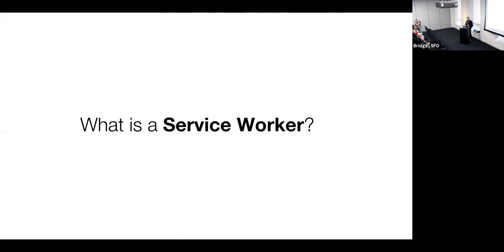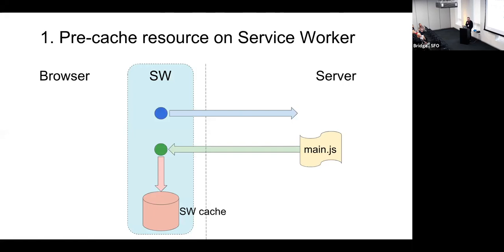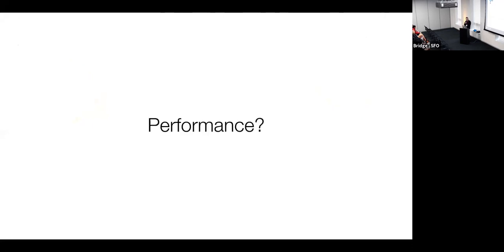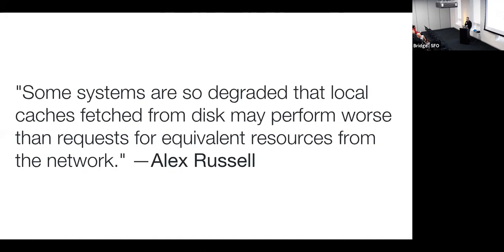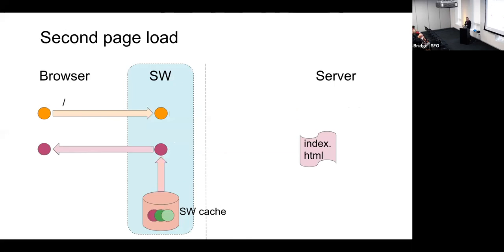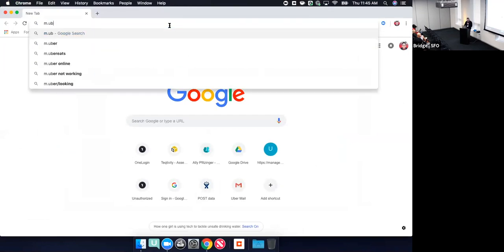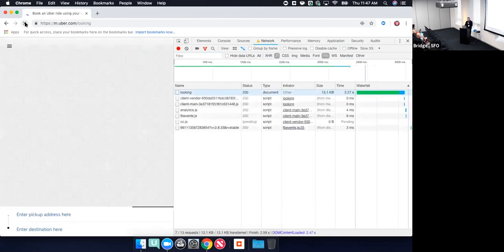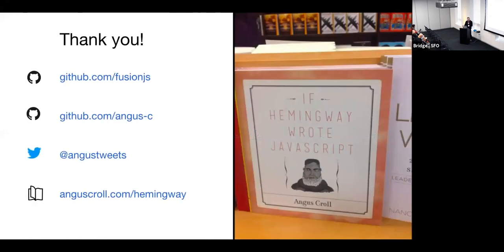[Uber Open Summit 2018] Using Service Workers for Performance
Service Workers are best known for allowing web applications to work offline, but they can also make your online pages load a lot faster. During Uber Open Summit 2018, engineer Angus Croll presents an overview of Service Workers and demonstrate why they're your friend if you care about performance.